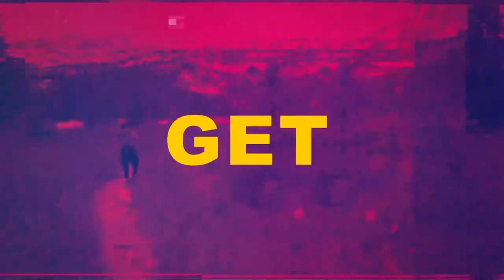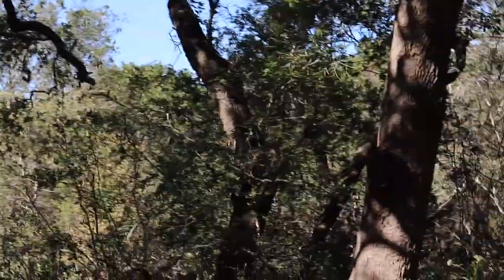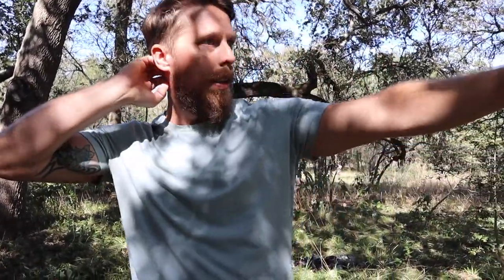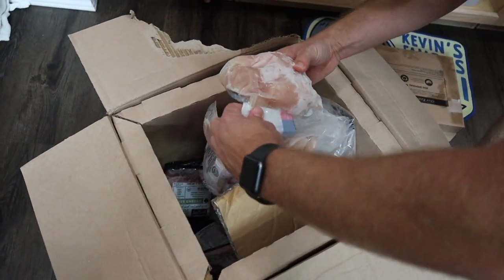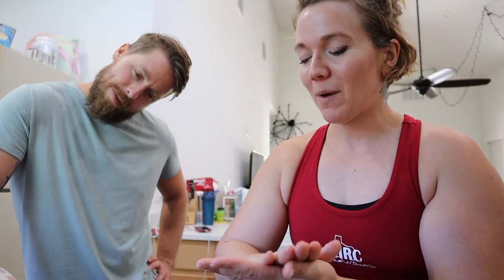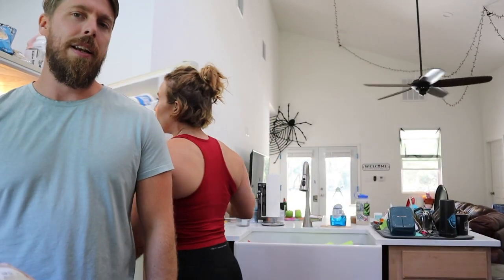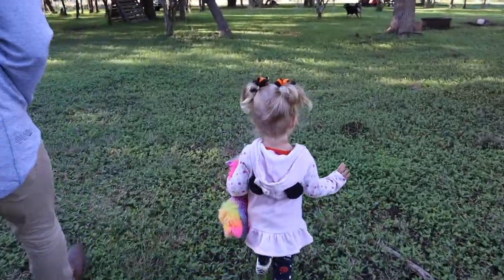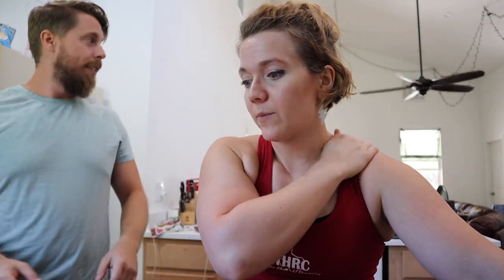WE'RE READY TO SHARE THIS...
This site houses so many daily, fitness, and RV life items that we love. Hope you enjoy!

Facebook.com/TheWanderingWyatts
Facebook.com/BlueBlairyFitness

:::WHAT WE DO FOR A LIVING:::
Blair's Business:

Matt's Work:
greenbirdy.co

--Opti-Reds 50 - power-packed antioxidant boost to promote immune, heart, and cardiovascular health:
--Daily Stack - save $ on bundles!

FRÈ SKINCARE
Use 'Blair' to save 10% on every order

Use 'BlairWyatt15' to save 15% on every order